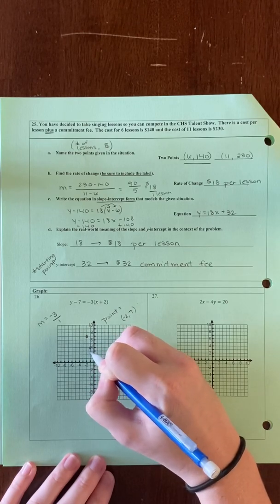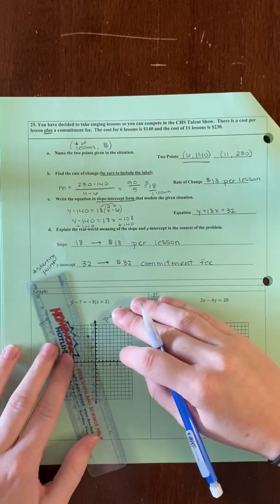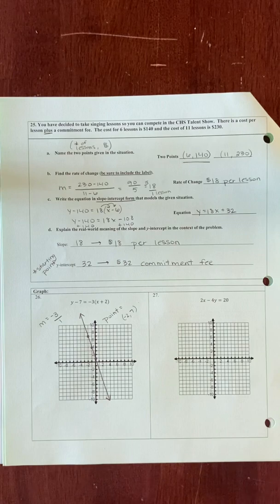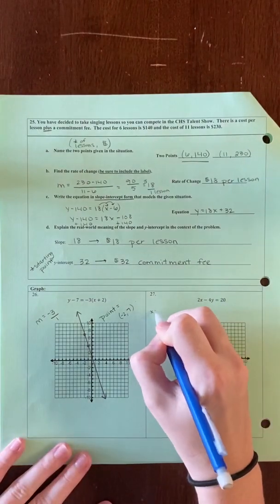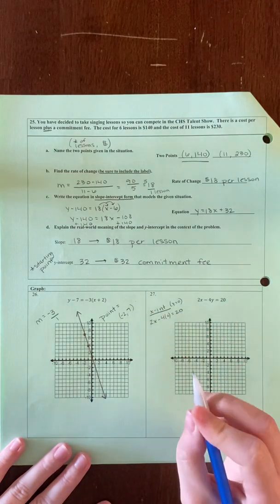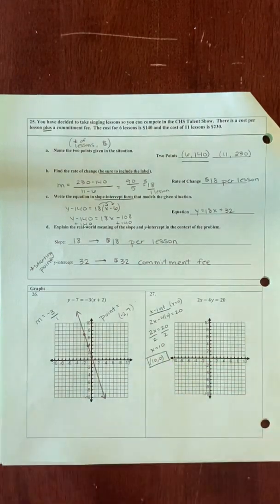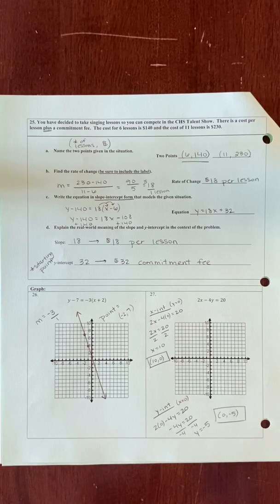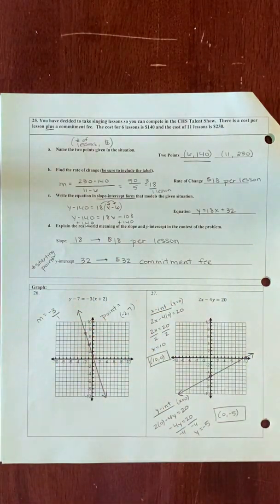Ch 5 Review (#25-27) 2020